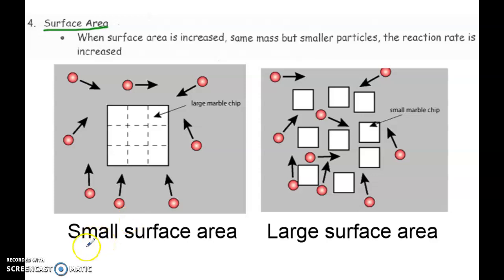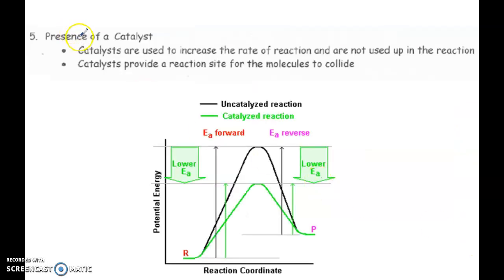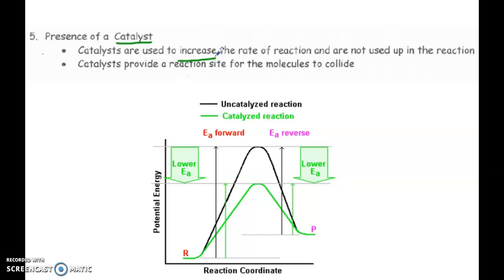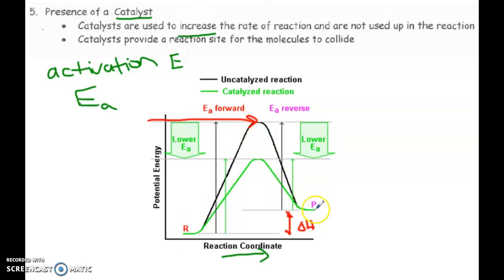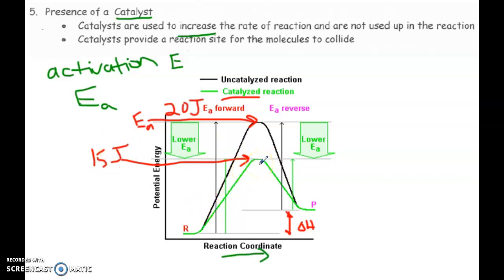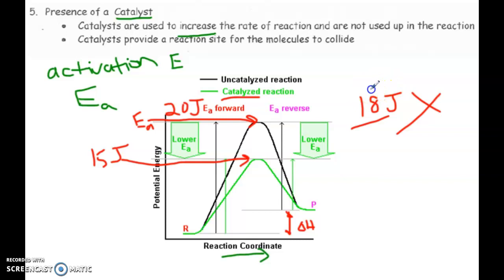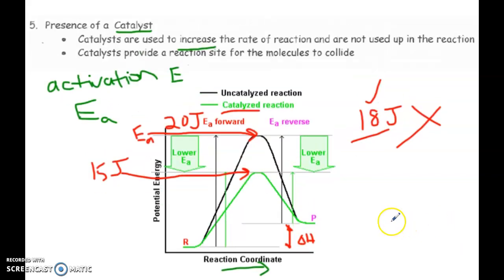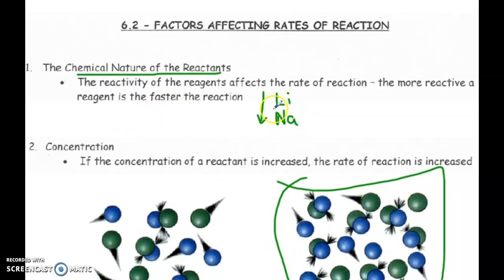Rate of Reaction_part 3